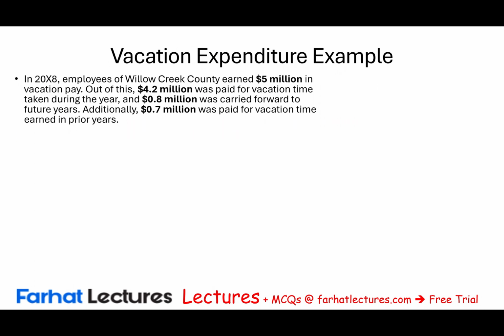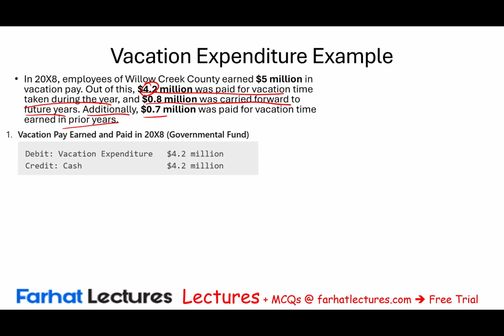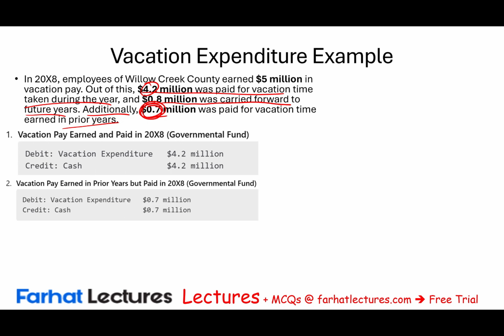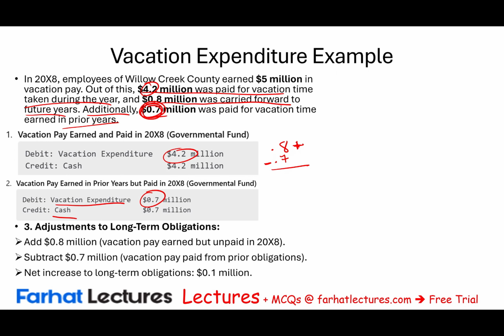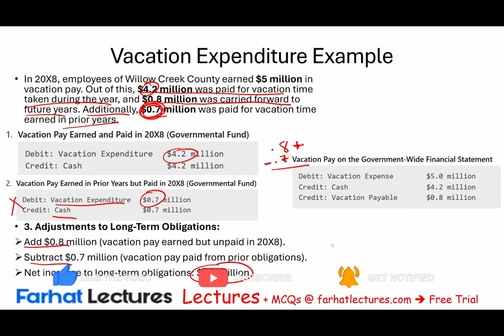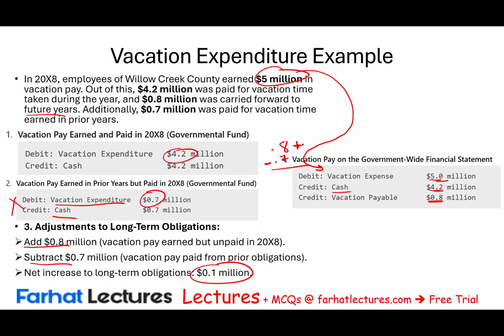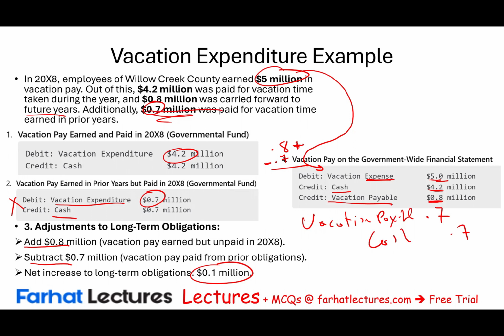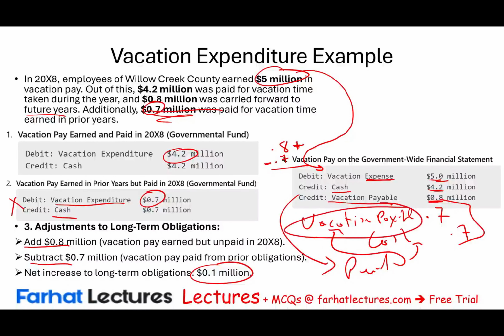Compensated Absence CPA Exam Simulation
Compensated absences CPA exam simulation worked step by step for CPA exam and CMA exam candidates and accounting students. This lecture works through an example of accounting for compensated absences—vacation pay and sick leave—showing how to record amounts paid during the year, amounts carried forward to future periods, and amounts expected to be paid upon retirement or termination. You'll see the accrual entries where the full expense is recognized, cash is credited for amounts paid, and a vacation or compensated-absence liability is recorded. Ideal for anyone studying current liabilities and compensated absences for the CPA exam.

Video Timeline & Key Concepts:
0:00 Introduction
1:42 Vacation pay example
3:10 Accrual basis journal entry
4:36 Sick leave example

Frequently Asked Questions:

What are compensated absences?

Compensated absences are paid time off that employees earn, such as vacation, sick leave, and holidays. When the employee's right to the pay is attributable to services already rendered, vests or accumulates, and payment is probable and estimable, the employer must accrue a liability for the future compensated absences.

How is vacation pay recorded in accounting?

Under the accrual basis, the employer recognizes the full vacation expense as it is earned, credits cash for the portion actually paid during the period, and records a vacation payable (liability) for the amount earned but not yet taken and carried forward to future periods.

How are sick leave and retirement-related absences handled?

Sick leave that vests—meaning it can be paid out upon retirement or termination—is accrued as a liability because payment is probable. Non-vesting sick leave that is only paid when the employee is actually absent is generally accrued only if it accumulates and payment is expected, following the same probable-and-estimable criteria.

When must an employer accrue a liability for compensated absences?

An employer accrues a liability when the obligation relates to employees' past services, the rights vest or accumulate, payment is probable, and the amount can be reasonably estimated. If any of these conditions is not met—particularly if the amount cannot be estimated—the obligation is disclosed rather than recorded.